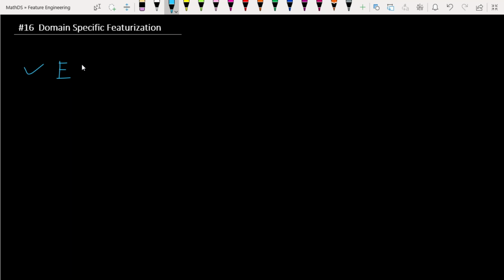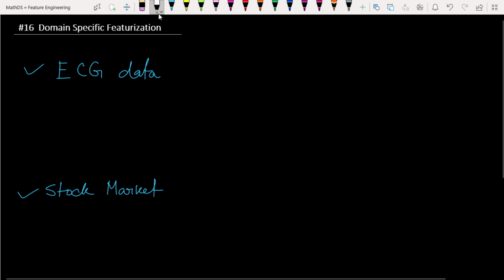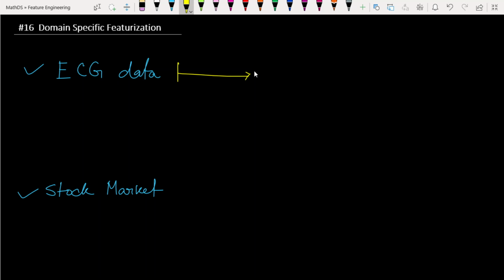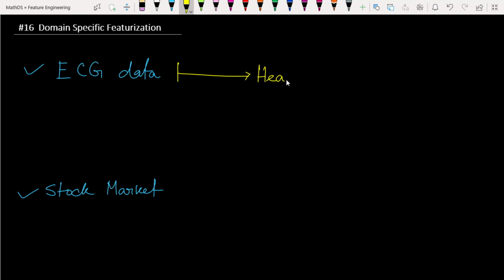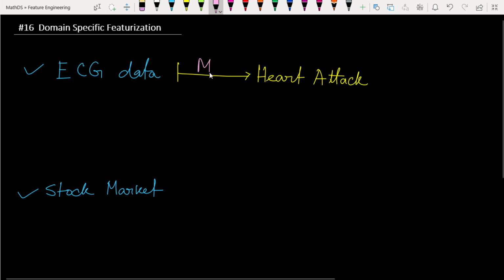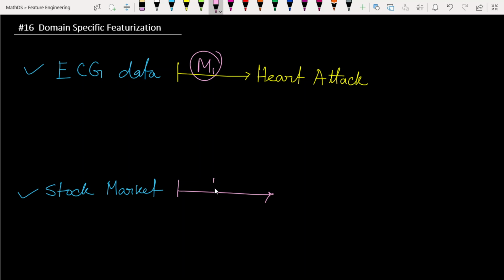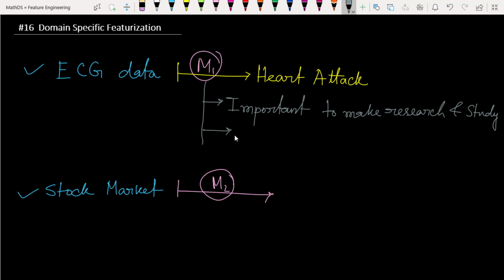Domain Specific Featurization | Feature Engineering | EP #16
• Topics are covered in this video:
 Domain-Specific Featurization

24) feature engineering steps,
25) feature engineering tutorial,
26) feature engineering time series,
27) feature engineering tricks,
28) feature engineering types,
29) feature engineering using correlation
30) deployment of ml models,
31) deployment of machine learning models,
32) deploying machine learning models to production,
33) deploy ml model to production,
34) how to deploy a machine learning model in production,
35) deploying a machine learning model